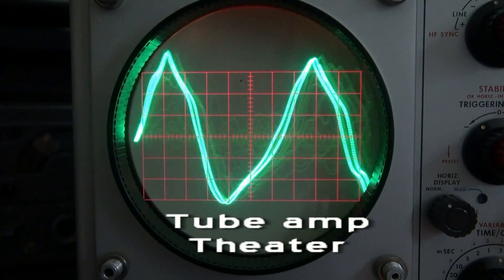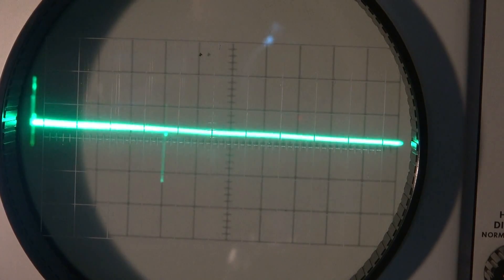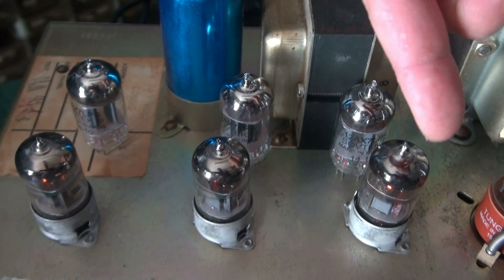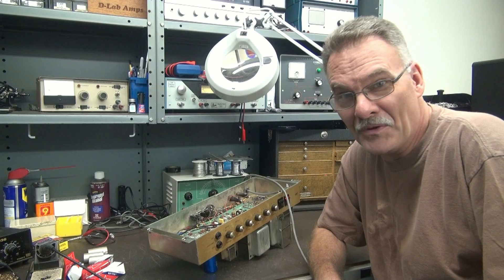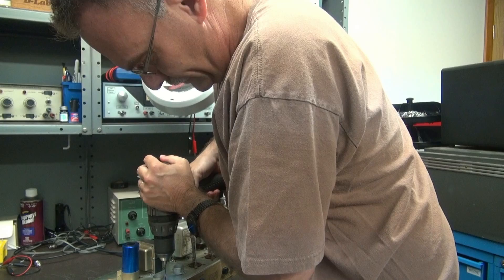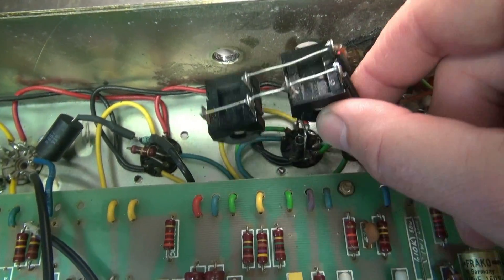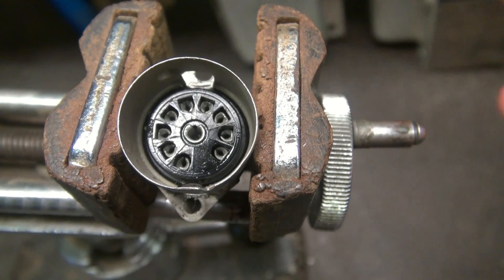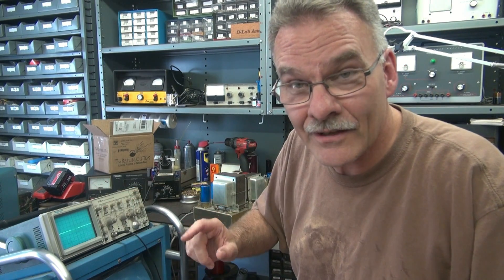How to Repair replace tube sockets Marshall 50 watt guitar amp D-lab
Tube amp theater. D-Lab repairs a Marshall JMP 50 watt tube Master combo amplifier. This amp came into the shop with mushy response. The issue was bad 12ax7 tubes and worn sockets. The fix is rather simple, however an oscilloscope was key in finding the fault.